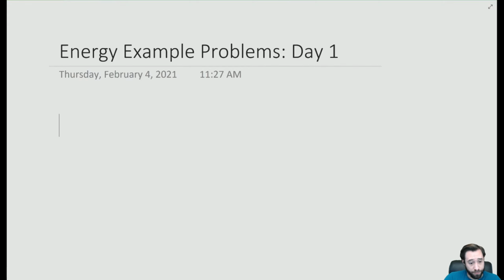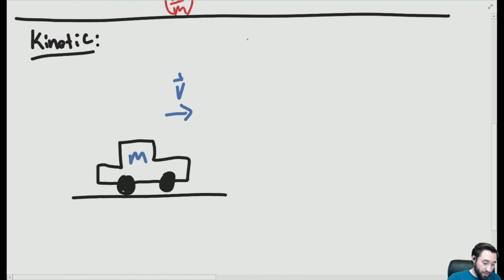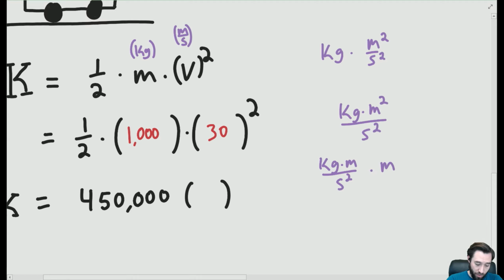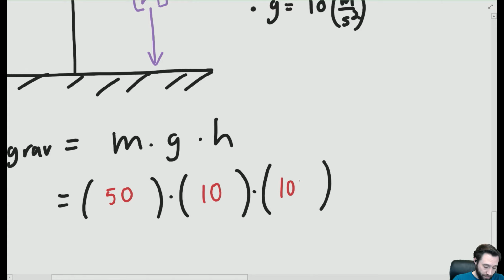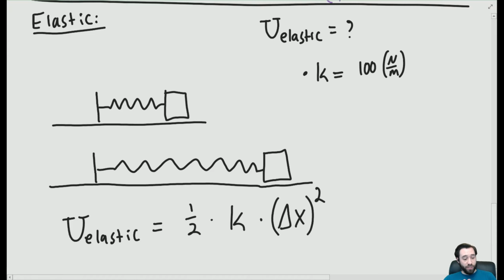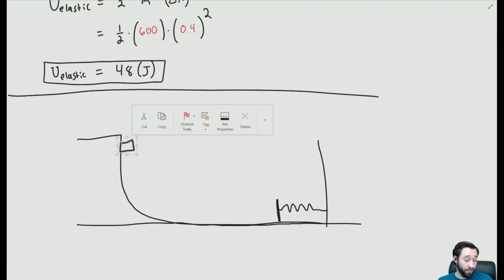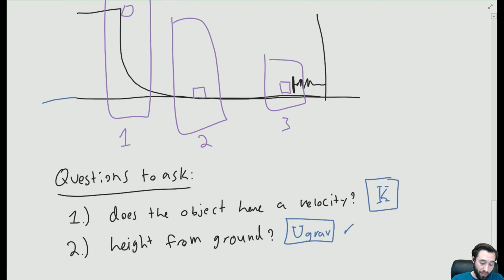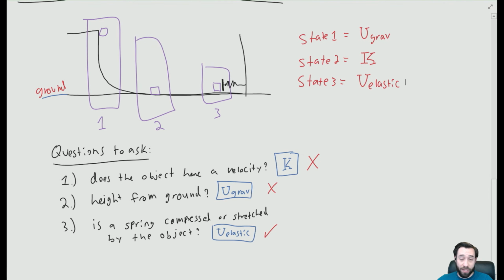Physics 3 Even: Energy Example Problems (2-4-21)